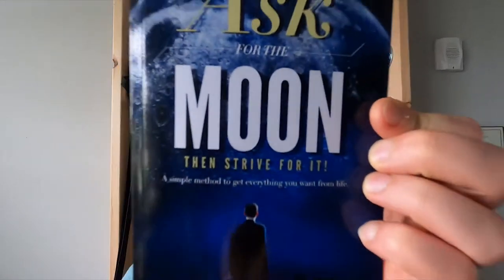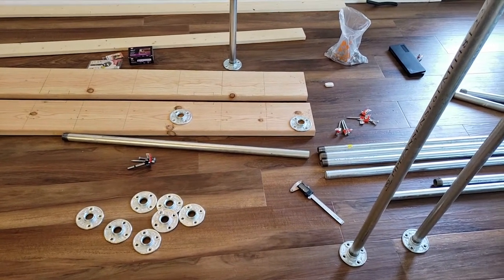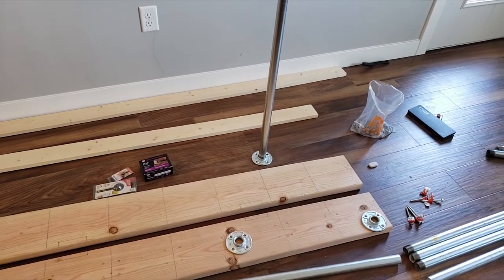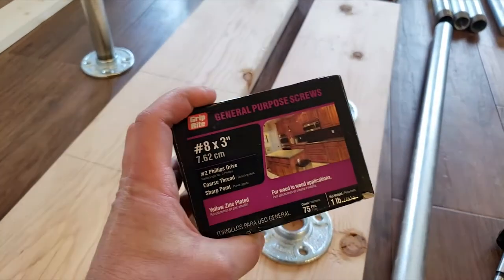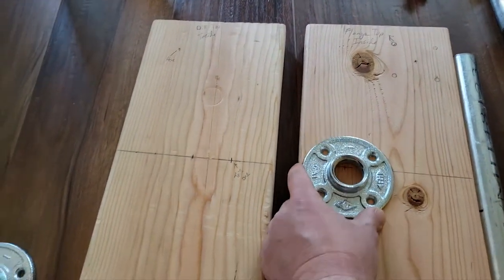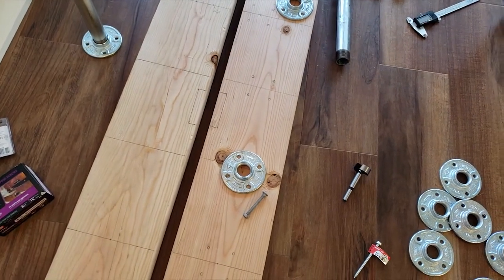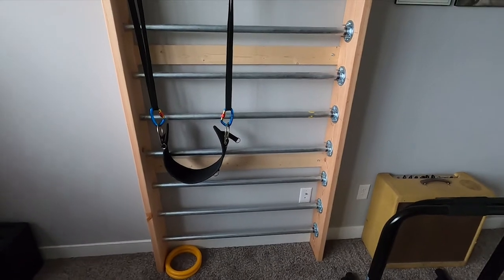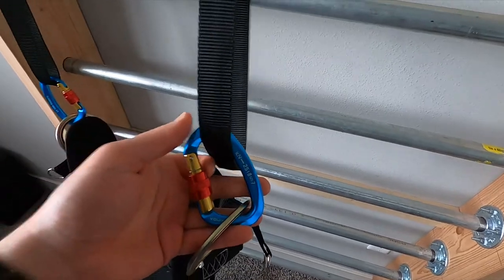How to Make Stall Bars (Swedish Ladder)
Learn how to make a set of Stall Bars, otherwise known as a Swedish Ladder or sometimes called "Wall Bars", in this build guide. Includes an item list and an overview of what you need in order to make one of the best pieces gymnastics equipment out there!

You can find a detailed instructions list and equipment list at my blog here: